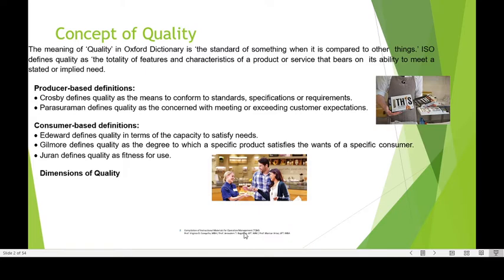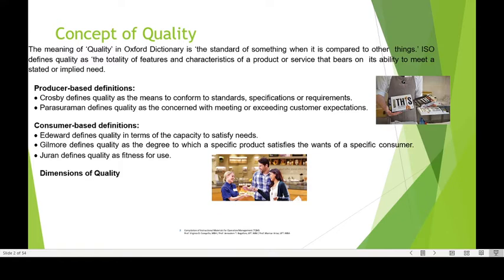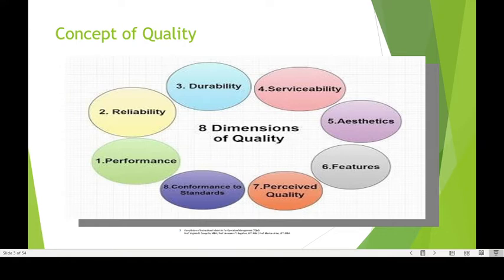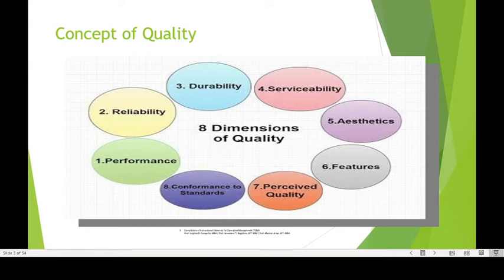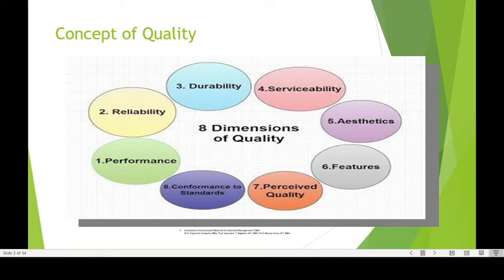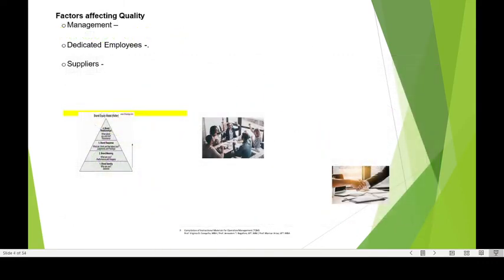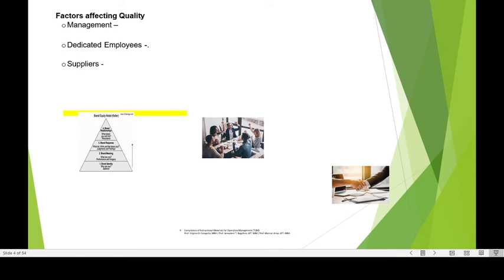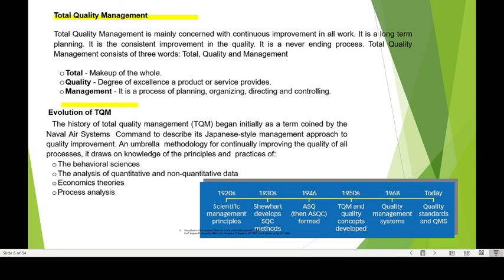Quality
Concept of Quality